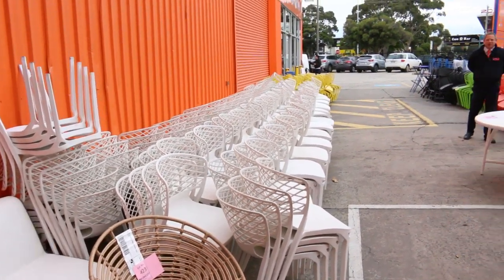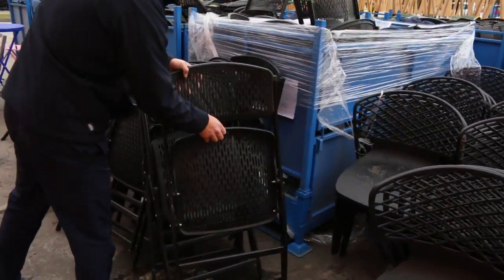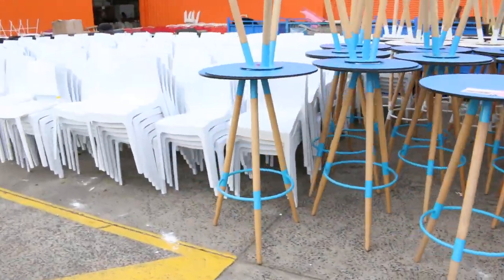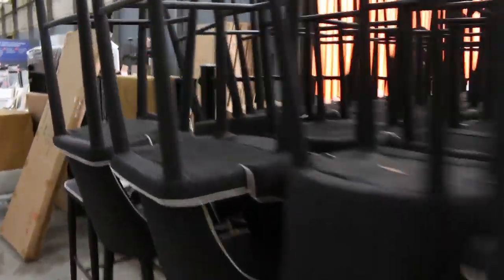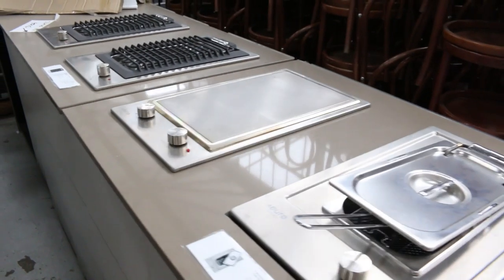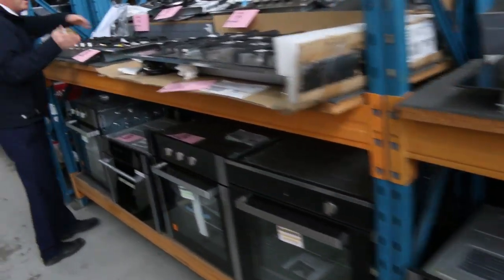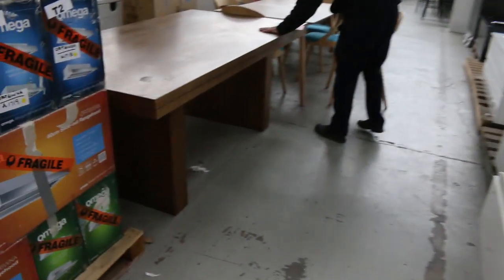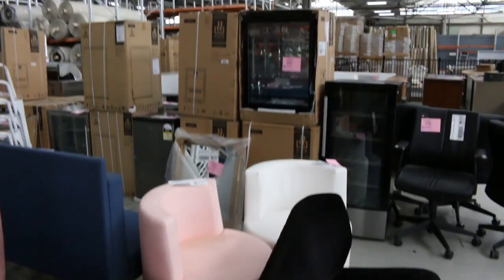Home Renovator Auction 20 May Buy It Now Sale